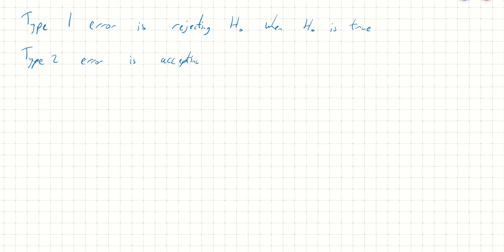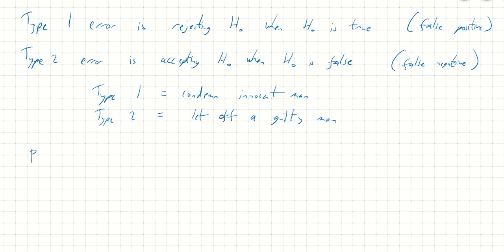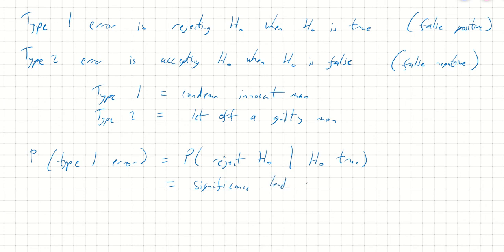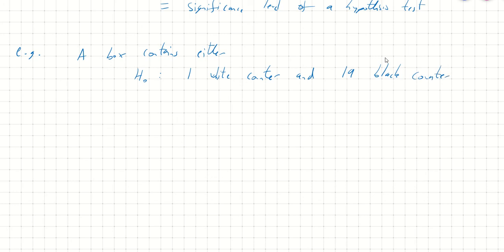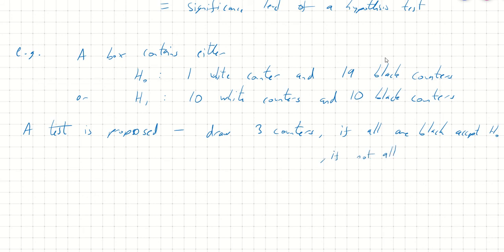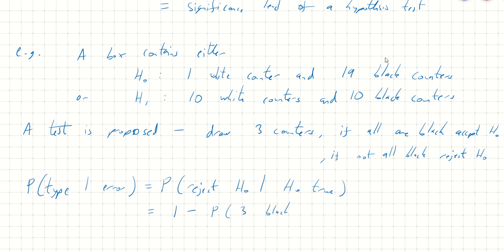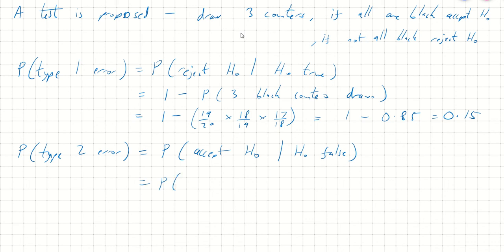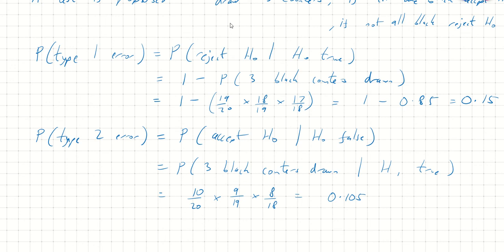Type 1 and Type 2 Errors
An explanation of the difference between Type 1 and Type 2 errors in hypothesis tests, and an explicit example of calculating the probability of such errors for an experiment.